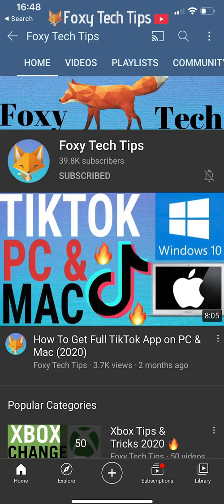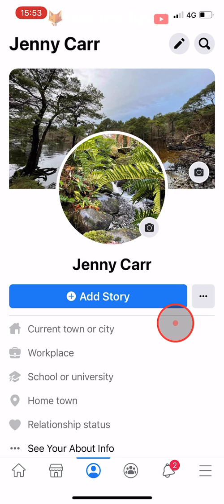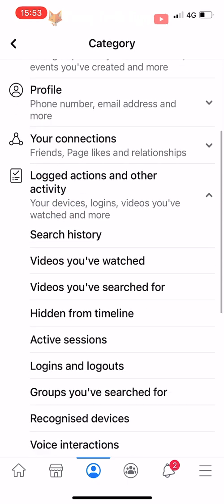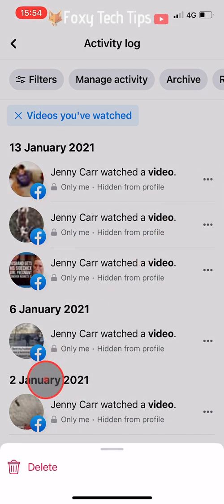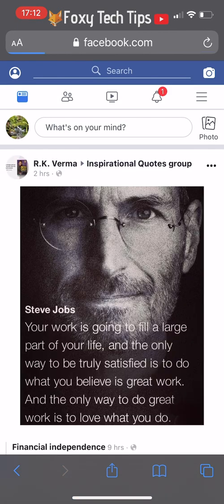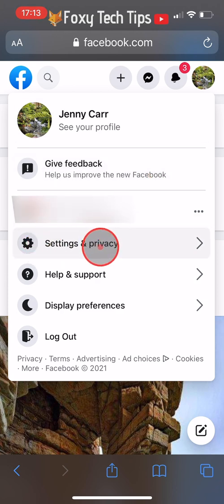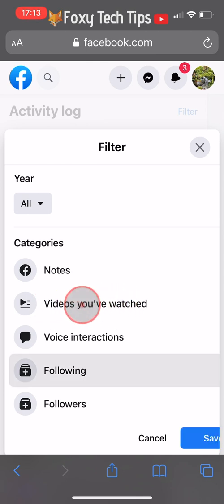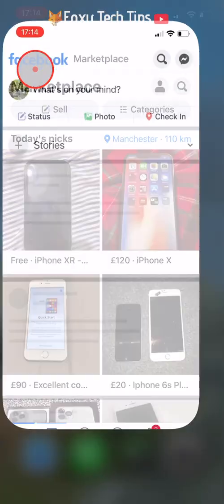How To Delete Facebook Watch History / Clear Video History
Easy to follow tutorial on clearing your watch history on Facebook! every video you view on Facebook gets saved to your watch history. Want to remove videos from your watch history? Learn how to completely clear your Facebook video watching history now!

Steps:

- Open up the Facebook app and tap on the user icon at the bottom of the homepage to get to your profile page. If you are on android then the user icon will be at the top of the page.

- Tap on the three dots button to the right of the ‘add story’ button.

- Tap on ‘activity log’

- At the top of the ‘activity log’ tap on ‘filters’ and then choose ‘categories’.

- Select ‘logged actions and other activity’ from the bottom of the categories list.

- Tap on ‘videos you’ve watched’ here is a list of all of the videos you have watched on Facebook.

- To delete a video, tap on the three dots button to the right of it and then tap ‘delete’.

- There doesn’t seem to be a way to delete all of your videos at once on the Facebook app, but it is possible to do on the Facebook website.

- Open up a web browser on either your phone or computer, I would recommend you do it on your computer as you need the desktop version of Facebook to do this, and for some reason, Facebook is reluctant to open in the desktop version on mobile sometimes!

- If you are on mobile you will need to go to the desktop site, to do this you can tap on the URL bar and delete the M before facebook and change it to www or you can tap on the Aa button at the top left of safari or the three dots button on the bottom right of chrome and tap on ‘request desktop website’

- I had to do both of these things several times to get to the desktop site! When you get to the desktop site, tap on the user icon or the dropdown arrow in the top right corner and then tap on ‘settings and privacy’ and then ‘activity log’

- Tap on ‘filter’ then scroll down and find ‘videos you’ve watched’ and tap on it.

- Then tap ‘save’

- Under where it says ‘videos you’ve watched’ there is an option to ‘clear video watch history’

- Tap on that and then tap it again on the popup.
If you go back to the app you will see that your video watch history will have been cleared on your Facebook app too.